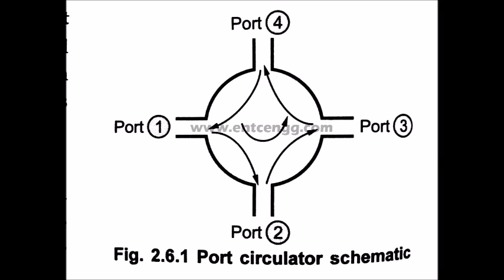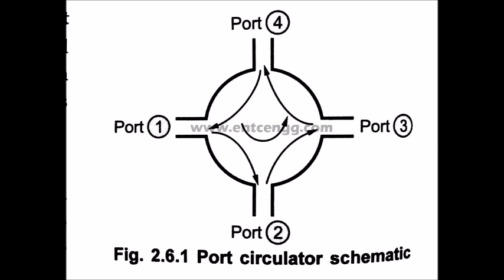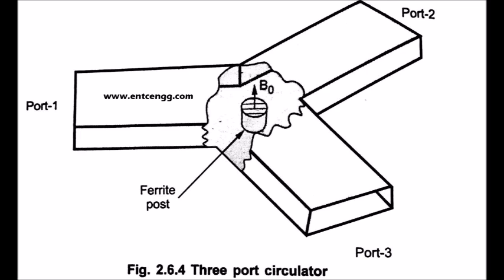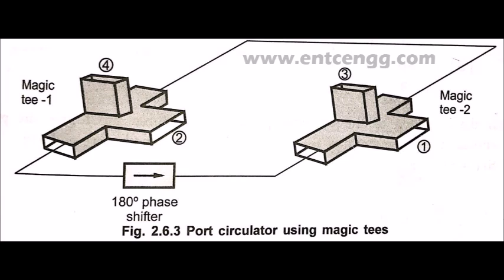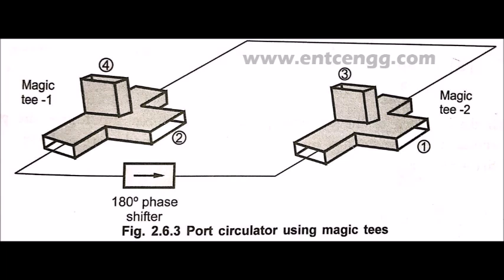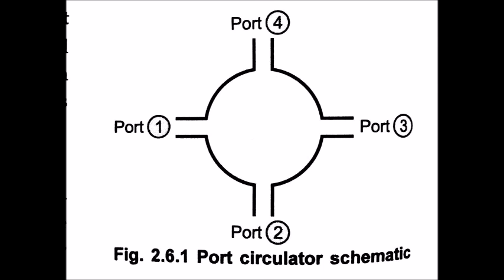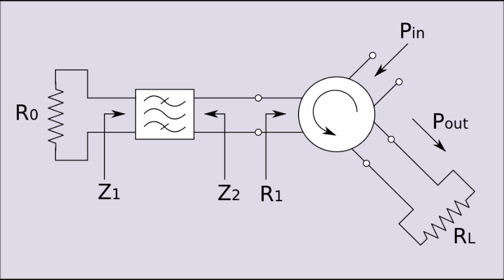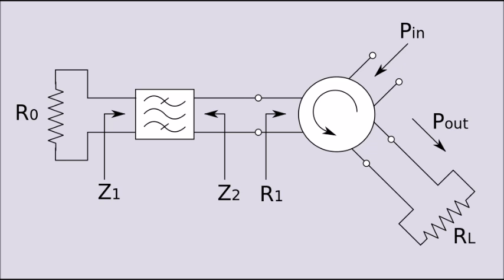3 Port 4 Port Circulator in Microwave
4 port circulator schematic
Microwave circulator is a multi-port device in which power is circulated from nth port to (n+1)th port only in One Direction. A four port circulator is most commonly used.

The following figure shows a 4 port circulator schematic.
Circulator is not reciprocal component. All the 4 ports are matched and transmission of power takes place in a cyclic order only. An ideal circulator it is perfectly lossless.

Circulator is a device in which microwave or radio frequency signals entering any port are passed on to the next port in rotation only.
A port in this context is the point where external waveguide or transmission line is connected to the device.